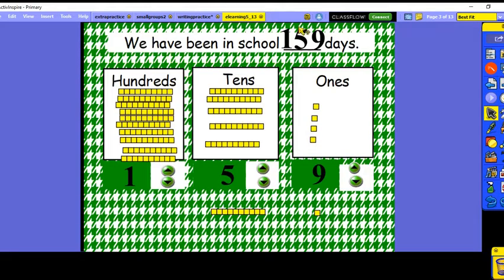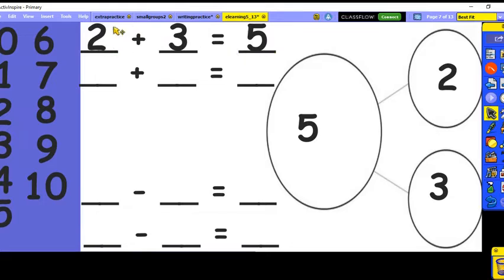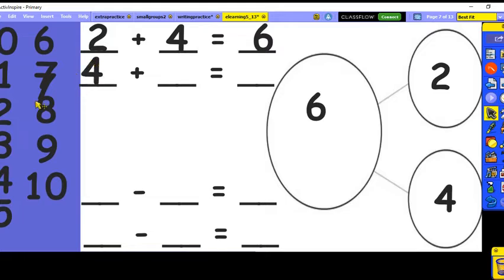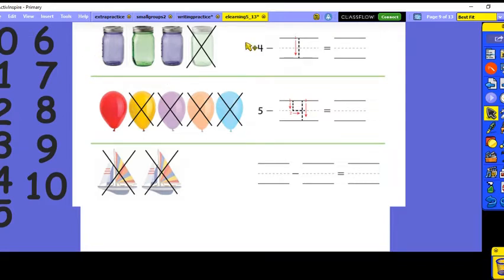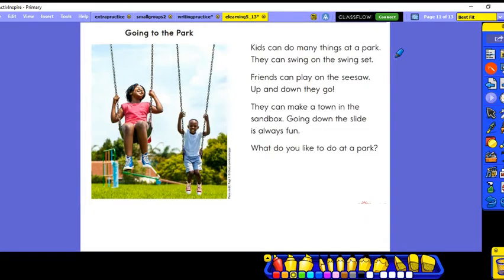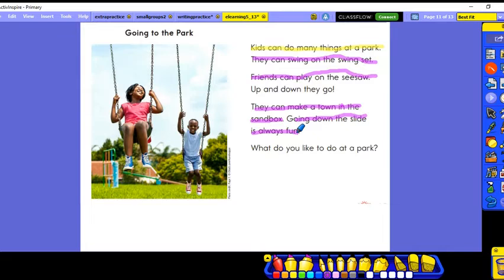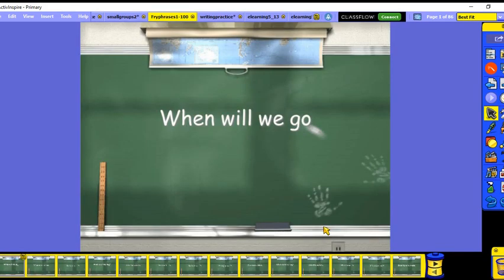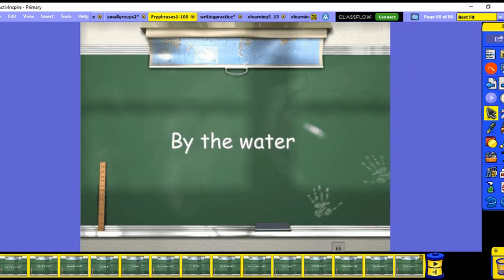E learning 5/13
Calendar, ten frame, fact family, addition and subtraction review, word families, comprehension lesson on main idea and important details, Read Aloud "Junie B Jones is Captain Field Day", sight words, fry phrases.